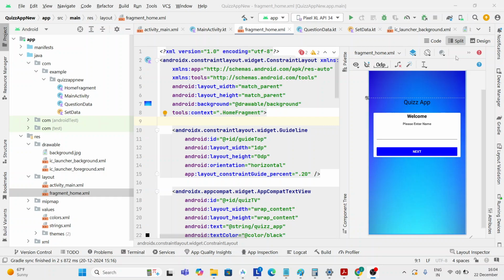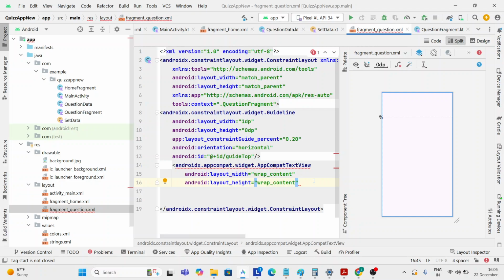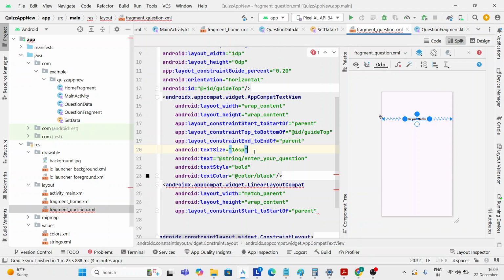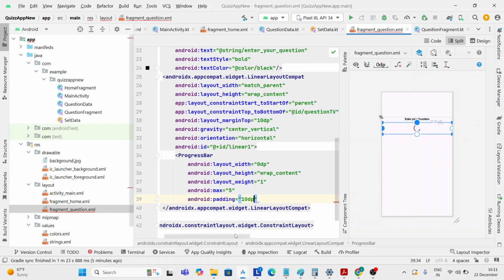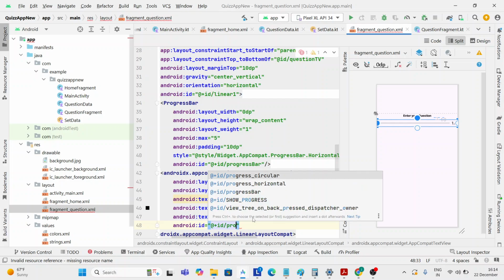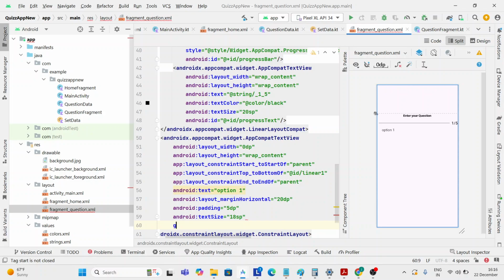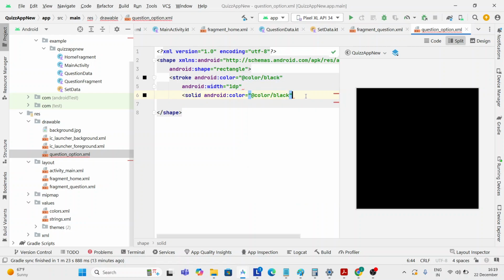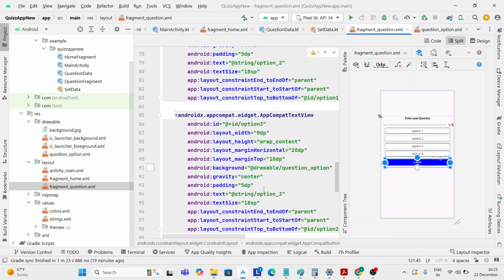Quiz App part 3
In this tutorial, we’ll build a Quiz App in Android using Kotlin from scratch! 🧠📱 This project-based guide will help you understand how to create an interactive quiz with multiple-choice questions, track scores, and provide instant feedback. Perfect for beginners and aspiring Android developers!

📋 What You'll Learn:
✔️ Designing the Quiz UI with XML
✔️ Managing Questions and Answers Efficiently
✔️ Handling User Inputs and Scoring
✔️ Adding a Restart or Next Question Feature

🔧 Technologies Used:

Android Studio
Kotlin Programming Language
💻 Code Example:
Follow along as we build a fully functional quiz app step by step, making learning Android development fun and engaging!